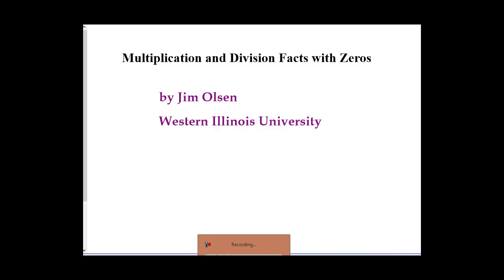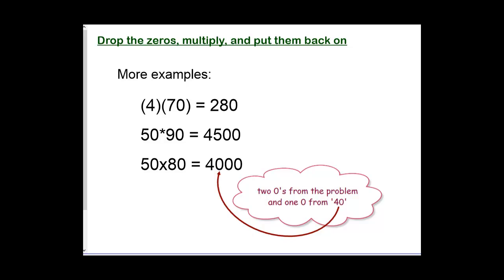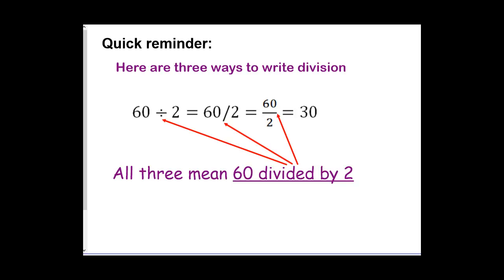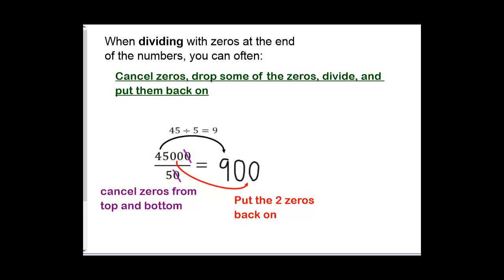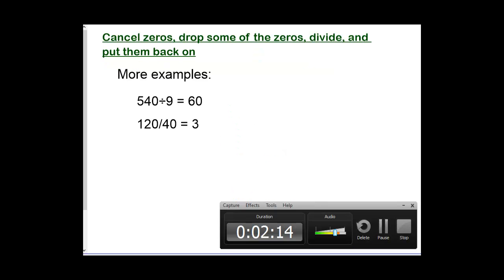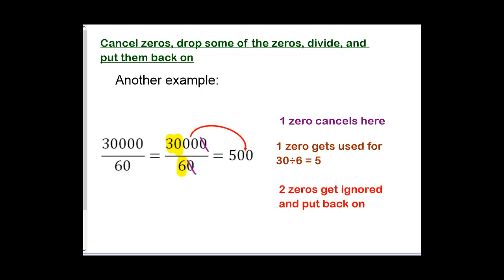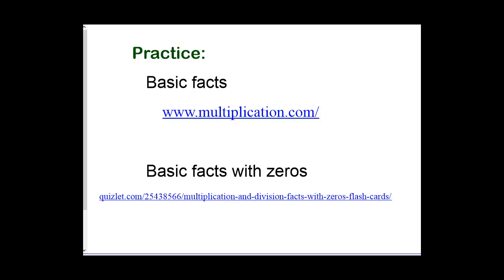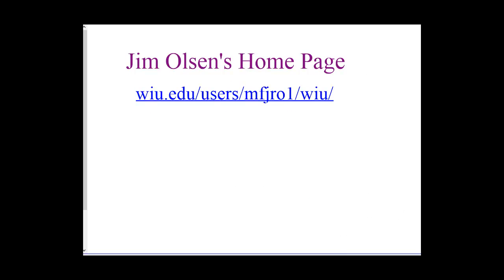Multiplication and Division Facts with Zeros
This video shows how to multiply and divide when the numbers have zeros on the end.  For example:
(800)(40) =
and
800-40 =